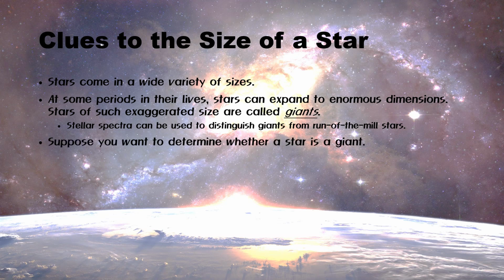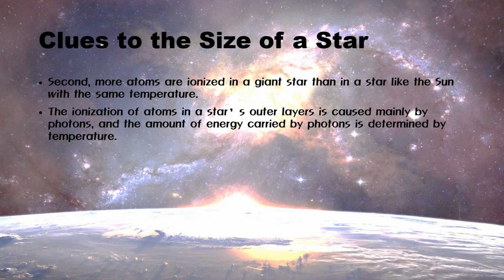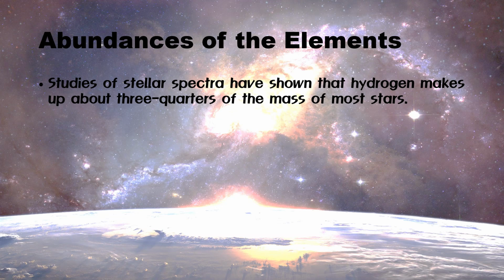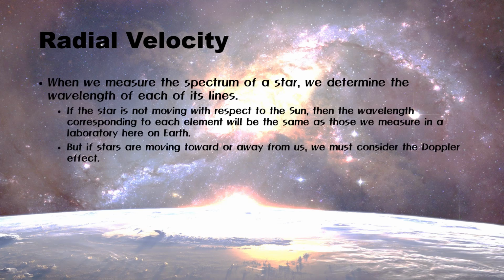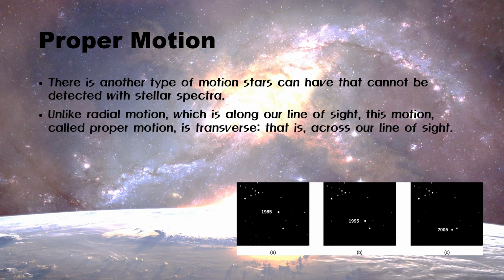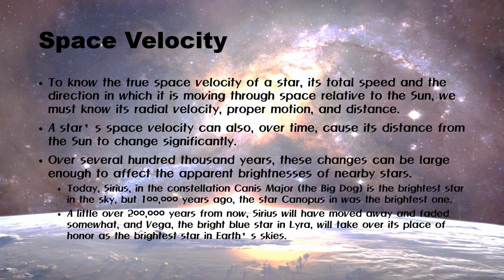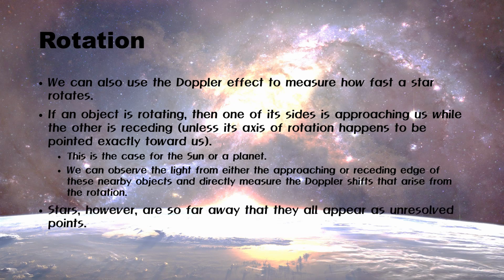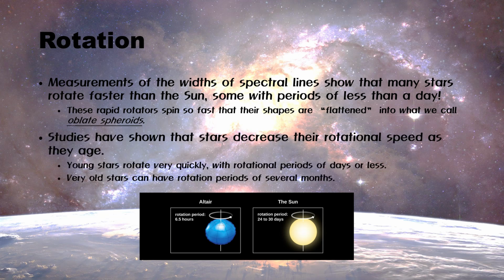8.4 Using Spectra to Measure Stellar Radius, Composition, and Motion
Using stellar spectra to measure radius, composition, and motion of stars.